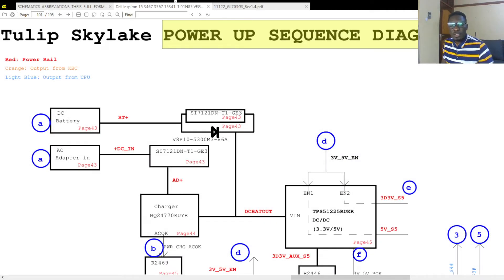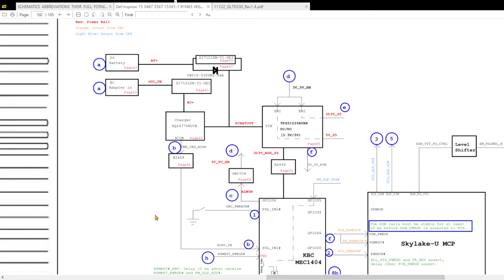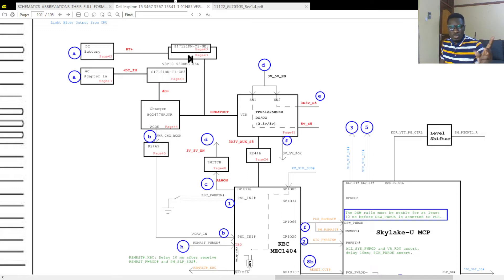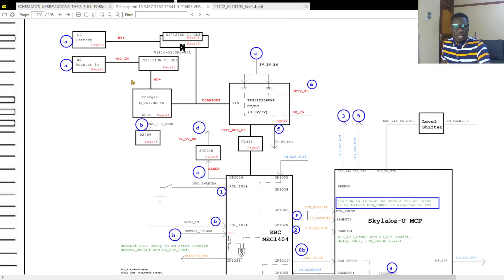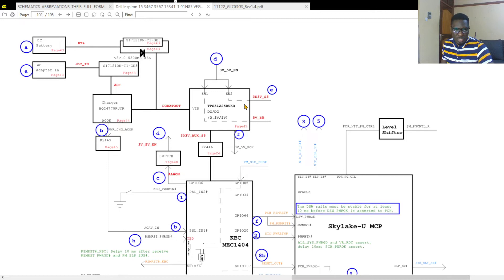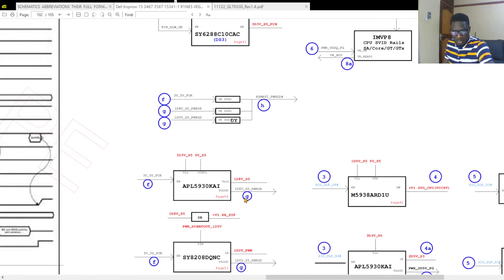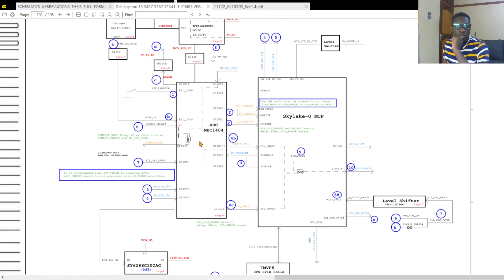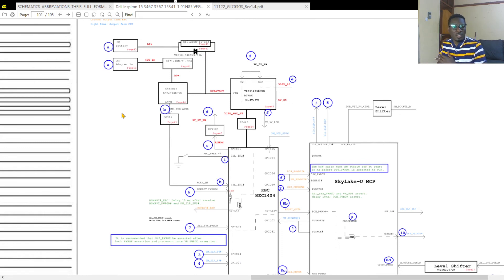Laptop Motherboard Power UP Sequence Part 1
Laptop Power UP Sequence is the diagram in schematics that shows how the laptop turns on step by step from the moment you plug in the charger to the moment you press the power button up to when the laptop displays on the screen.

This diagram is very useful when you are fixing laptops that do not turn on or turn on and off plus those that turn on without the display on the screen.